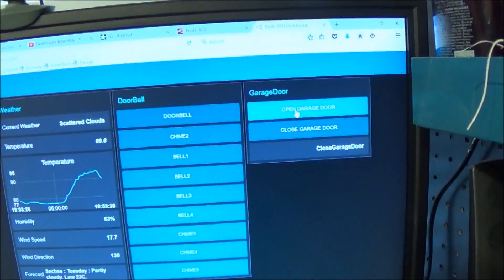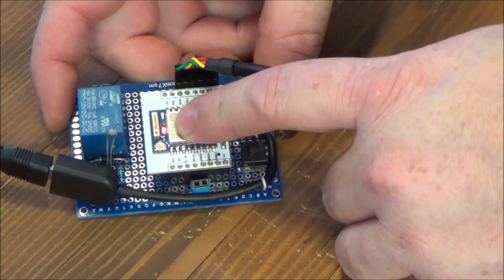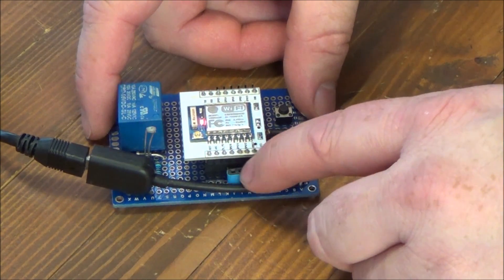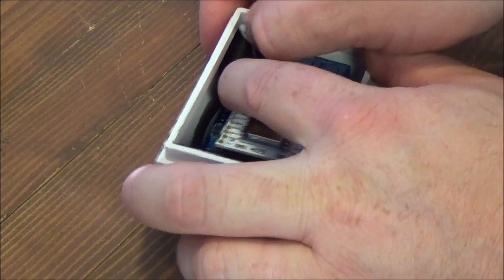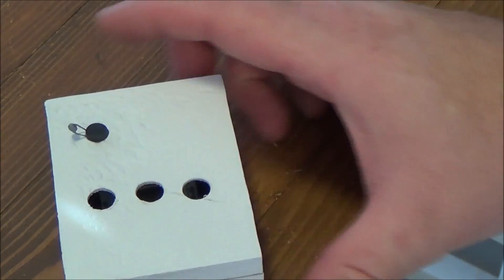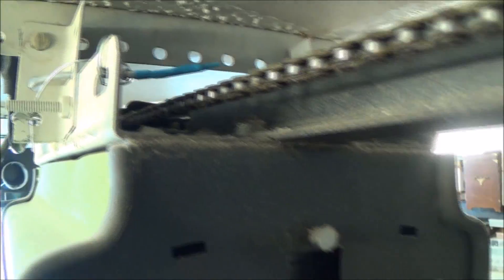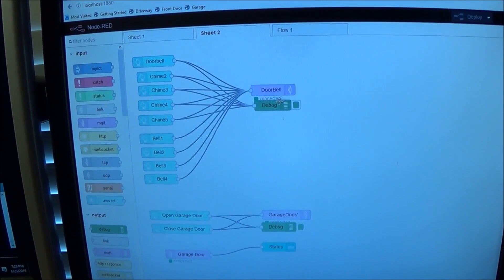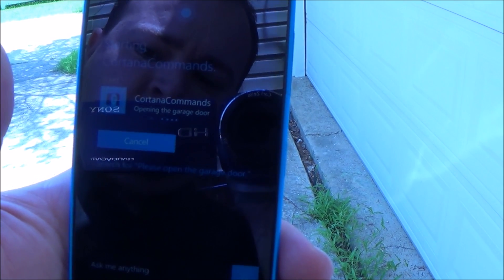ESP8266 MQTT Garage Door Opener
ESP8266 MQTT Garage Door Opener programed with the Arduino IDE.

And the Node-Red user interface.